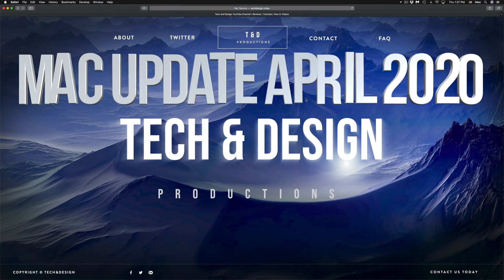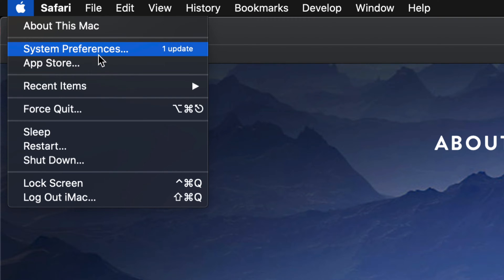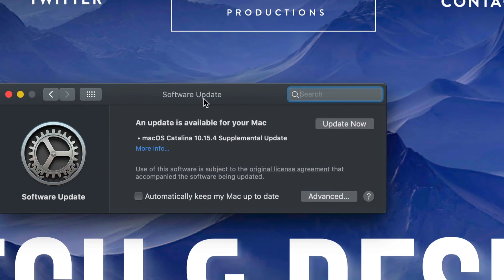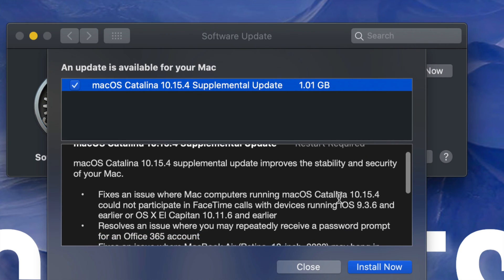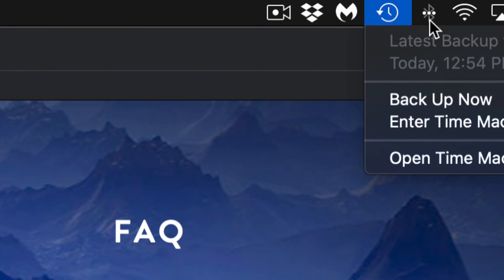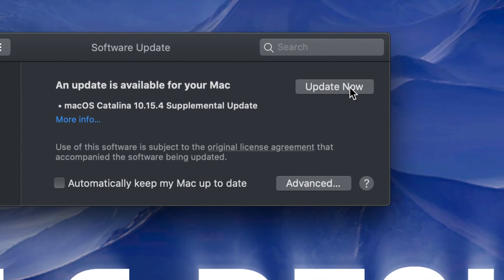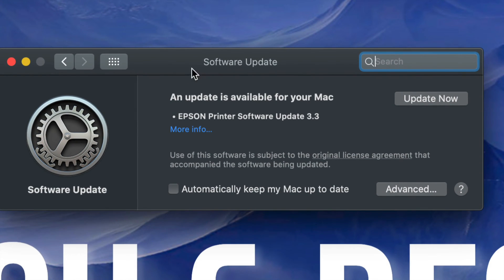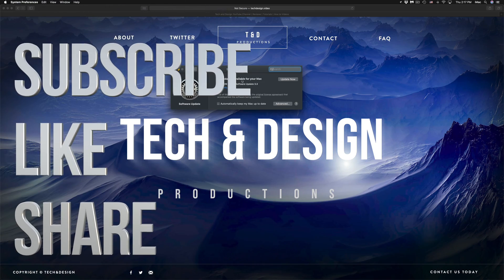How to Download / Install the latest macOS from April, 2020 - MacBook, iMac, Mac mini, Mac Pro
Latest Mac Update from Apple